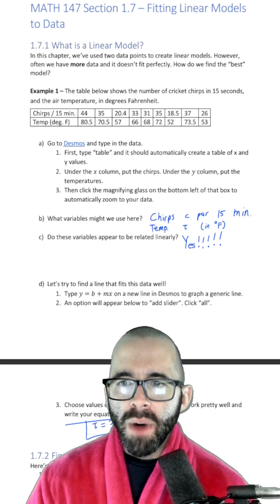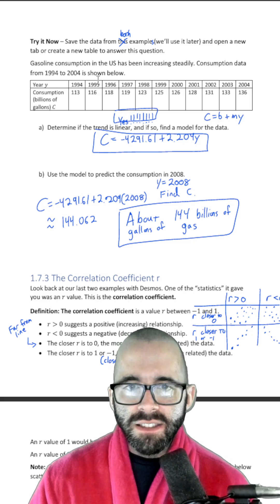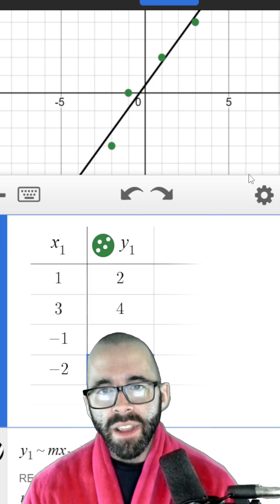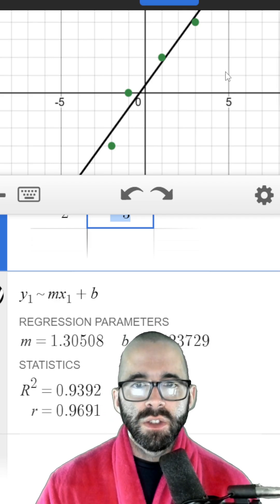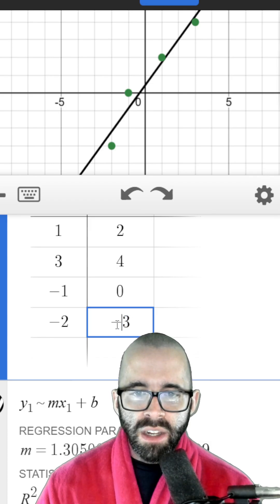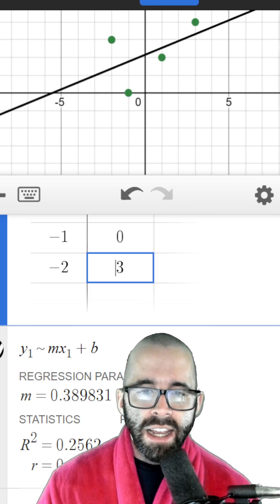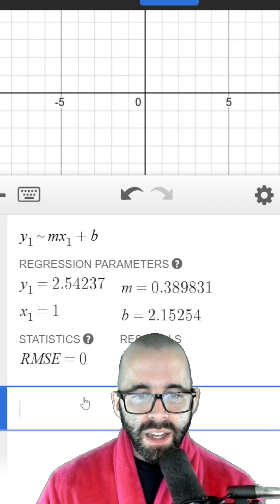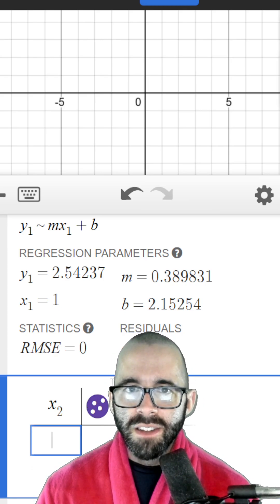Fitting Linear Models - Business Math in a Bathrobe (1.7 - Precalc)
A quick review of the topics from this section. Check out the related link for full lecture videos on these topics and the textbook they come from.